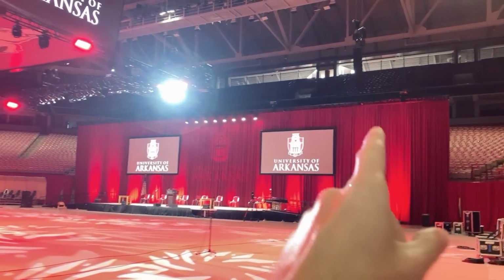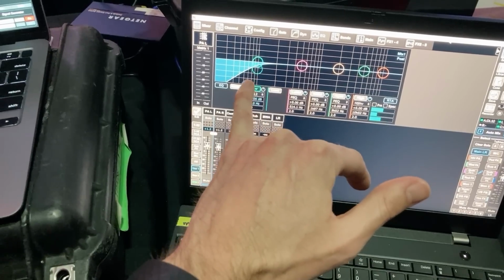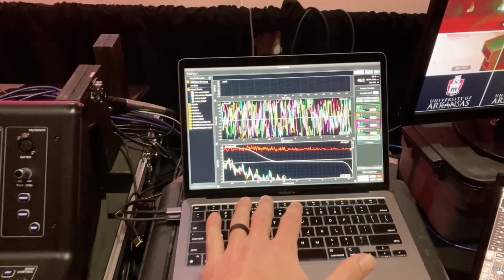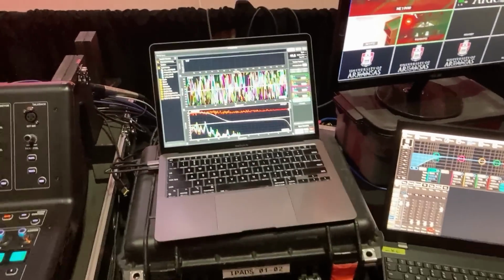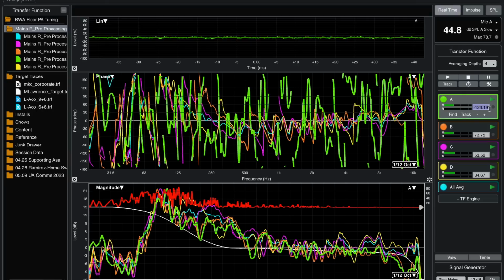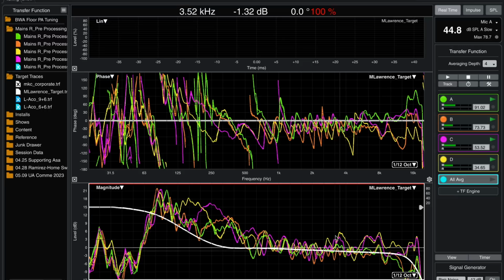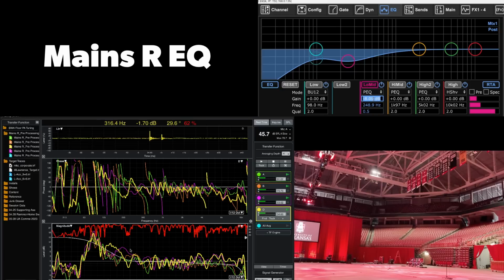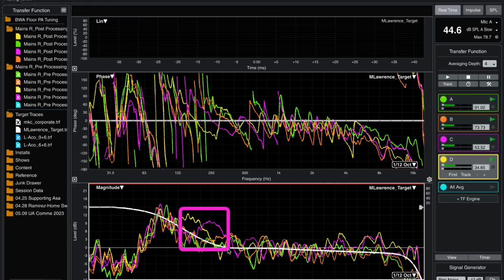Tuning A 12 Box Arena Line Array Hang With A Single Processing Channel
Be a fly on the wall as I tuned a 12 box line array with limited processing resources.
Sometimes you gotta work with what you got. In this situations it's critical to get the design right from the get go. With just one processing channel there's no "fixing it in post" with a little HF shading on each PA zone. This is one macro decision for the entire audience area!

We'll walk through:

- Where I strategically placed my mics to get accurate data front to back
- The decision making framework for my EQ choices
- Why I chose to leave the front few rows a little on the bright side

00:00 - Intro
01:25 - Rig Rundown
04:52 - Taking Measurements in Smaart, EQ Decisions
11:43 - Key Takeaways